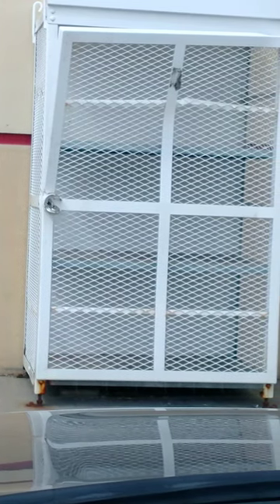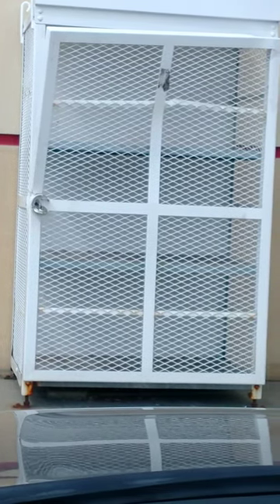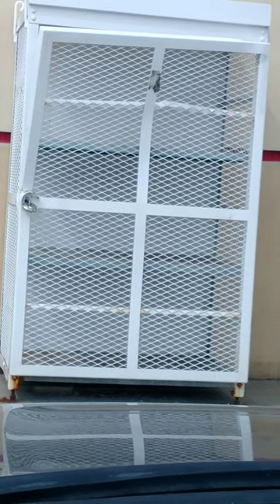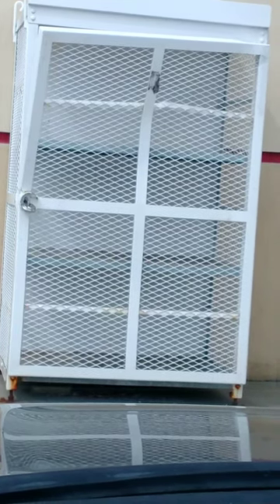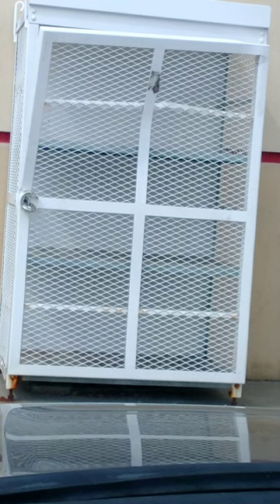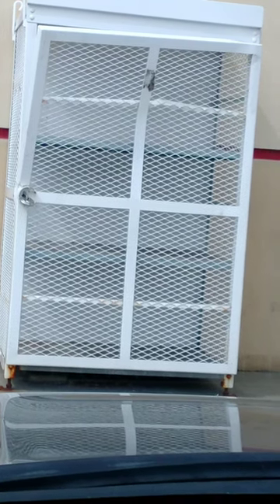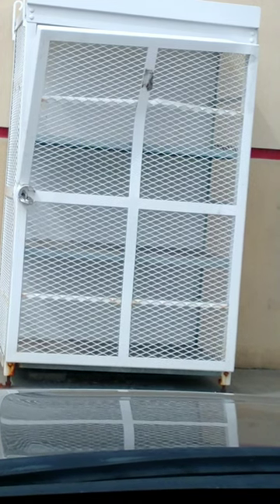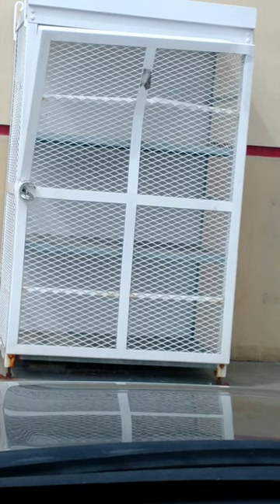😳Stole Propane!🙄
no propane. appears that someone or persons pride the corner of the door to propane cage & stole propane tanks. note the door is still locked